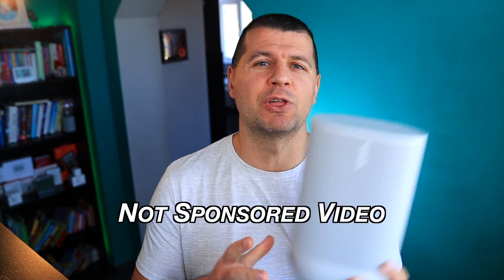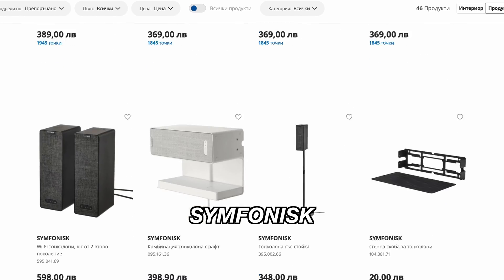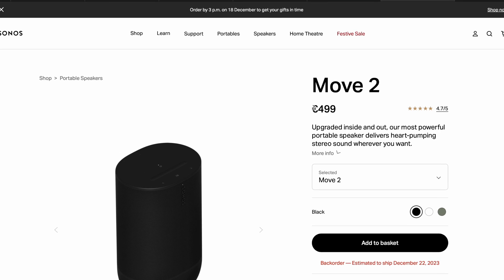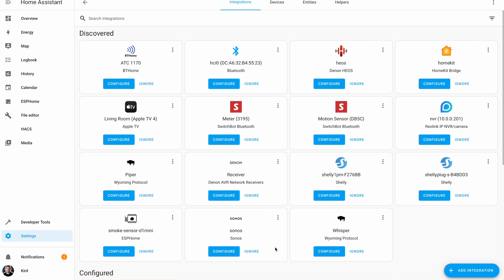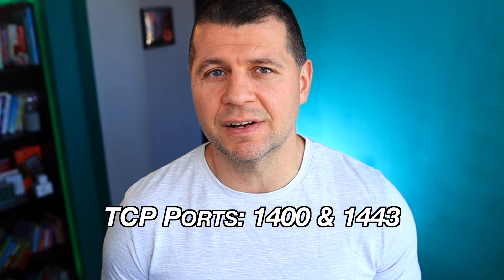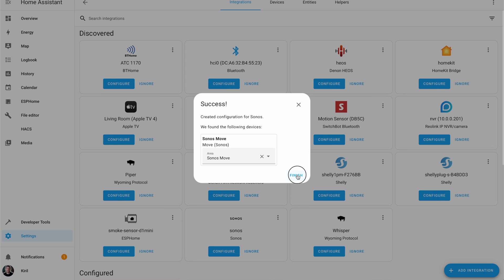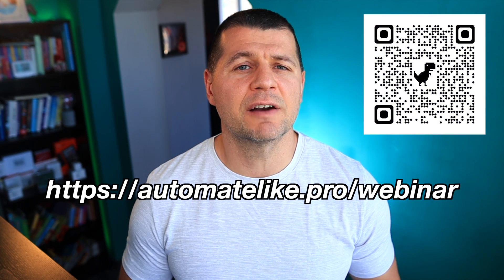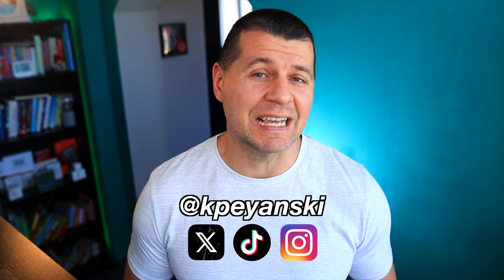Home Assistant Sonos Integration | Why Sonos Move?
Sonos Move (Amazon)
Sonos Move 2 (Amazon)

2ND ANGLE CAMERA
SD CARDS